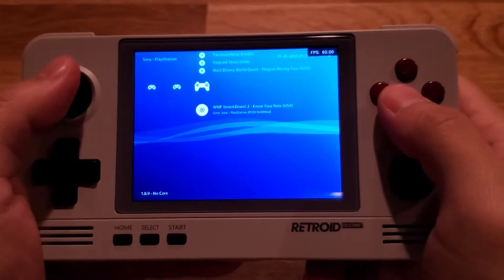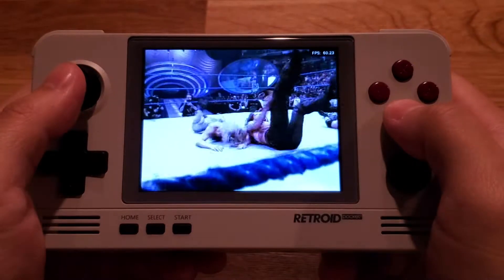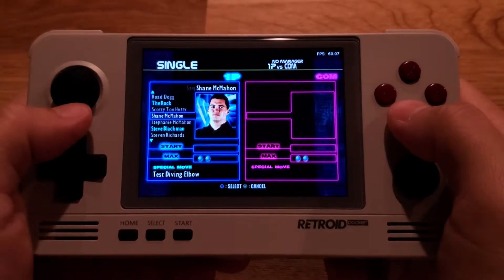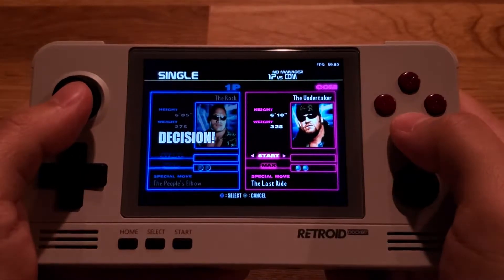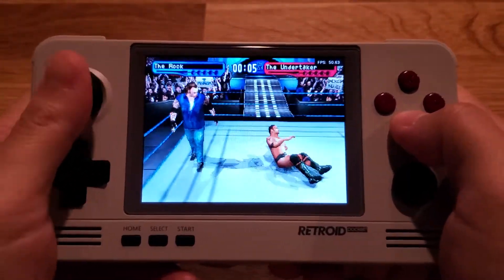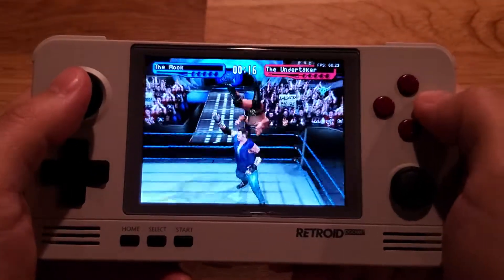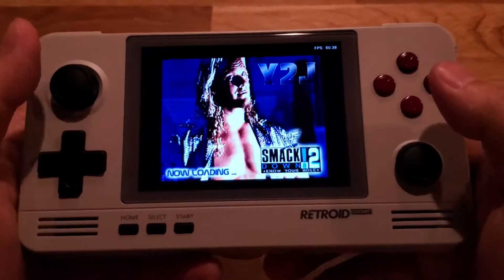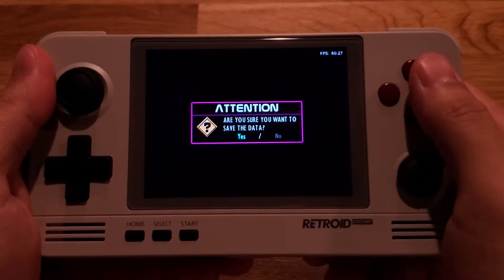Retroid Pocket 2 - WWF Smackdown! 2 Know Your Role (PS1)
RetroArch - use PCSX ReARMed core (labelled as PSCX)

Samsung EVO 256gb microSD